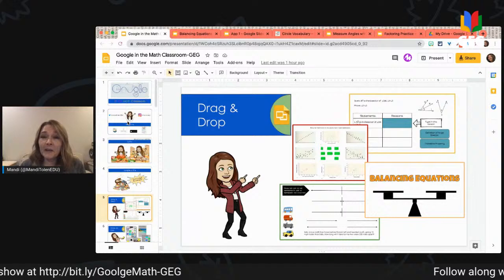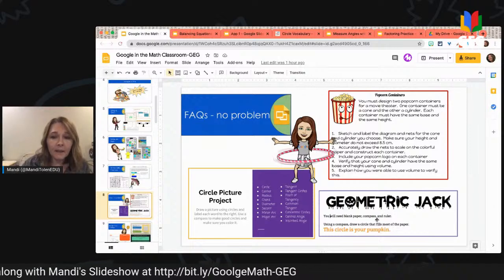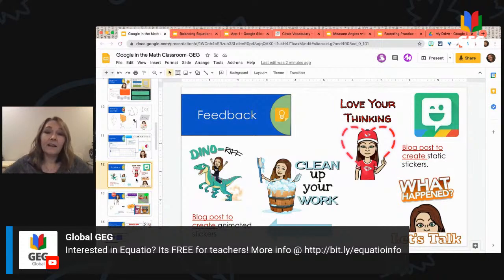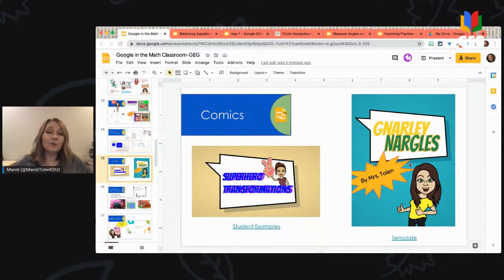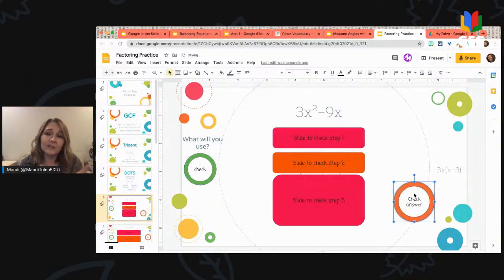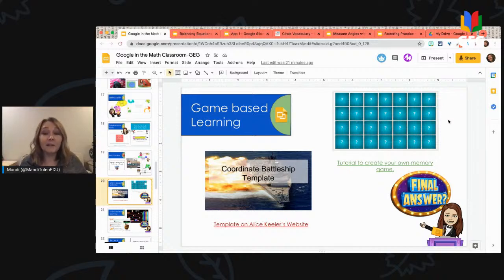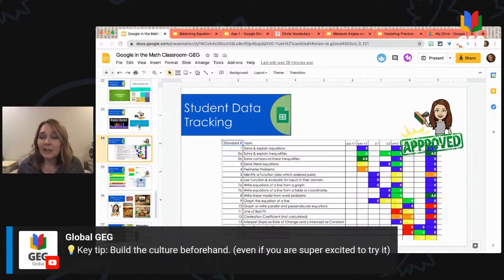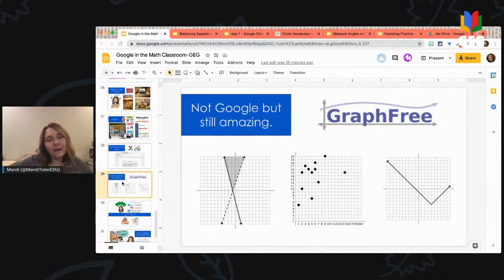Google in the Math Classroom